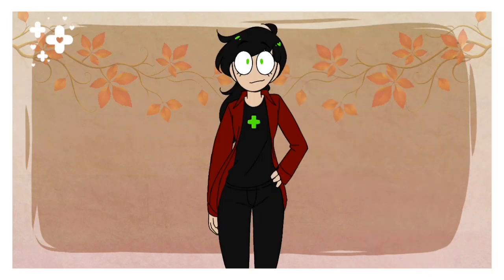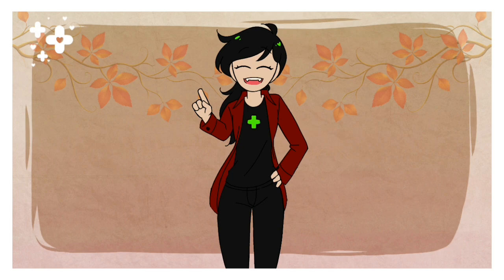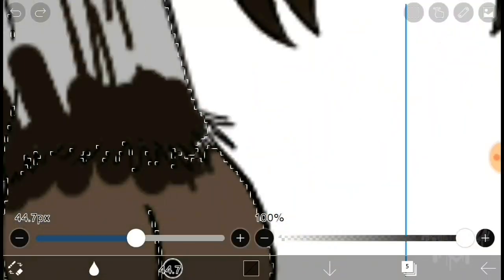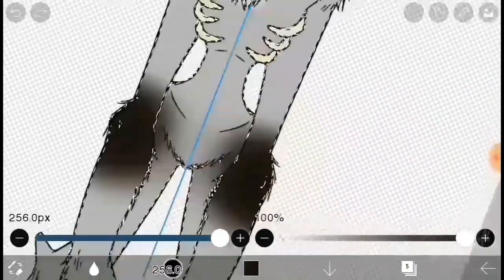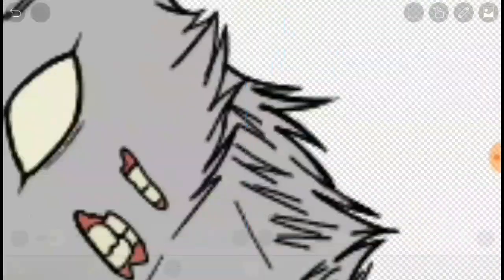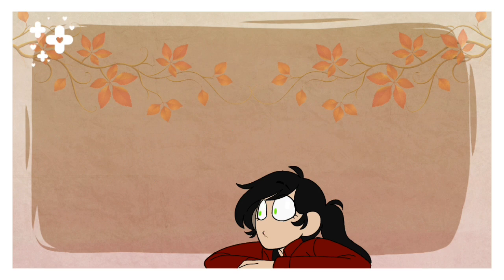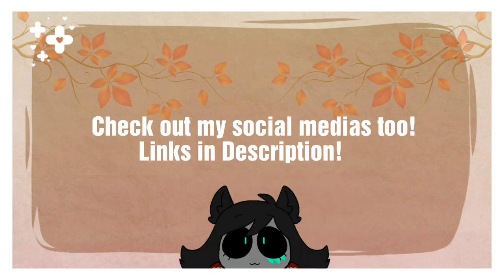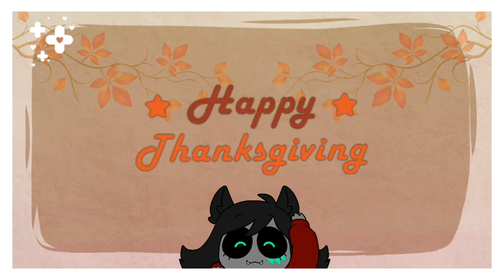M○nster Bitez: Wendigo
I stressed over this vid a bit bc not only could I not seem to get the script written, but I also ended up losing my audio and having to redo it. But I'm glad I got it done♡

Tools Used:
•Recording - DU Recorder
•Drawing - ibisPAINT X
•Video Edit - Video Maker
•Voice Recording - Audio Lab

Accounts:
Amino💜Invite to LilSaphireMonsterGurl